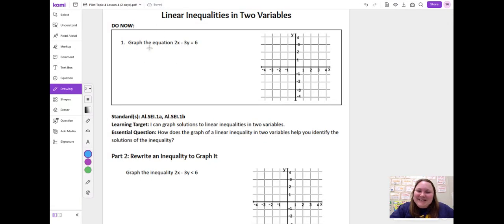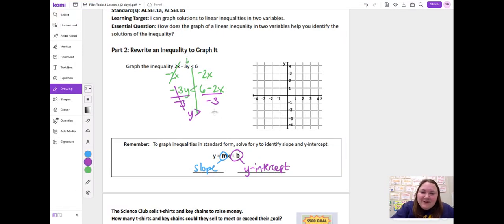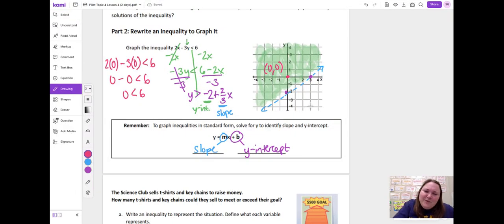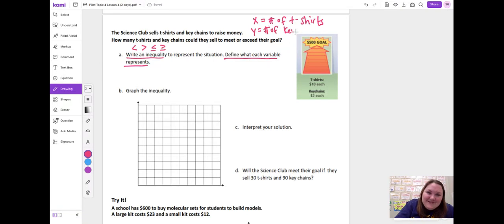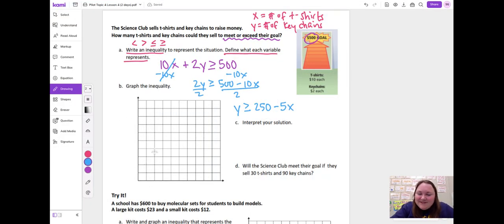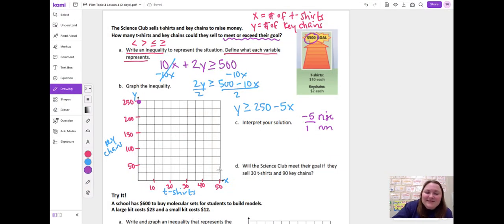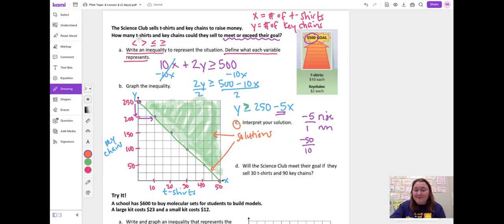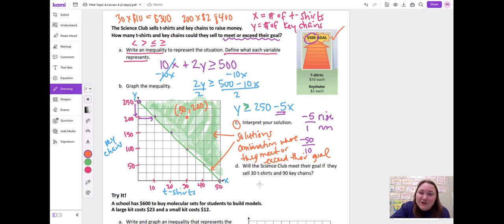U3L2 Part 3: Rewrite an Inequality to Graph It